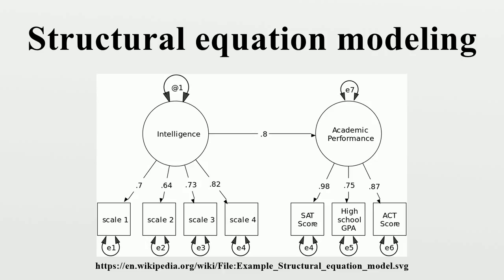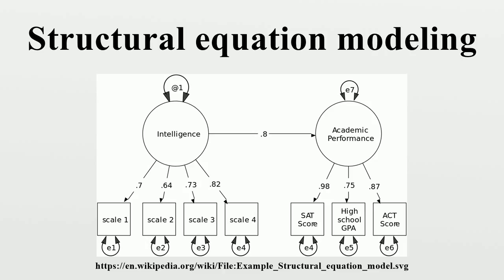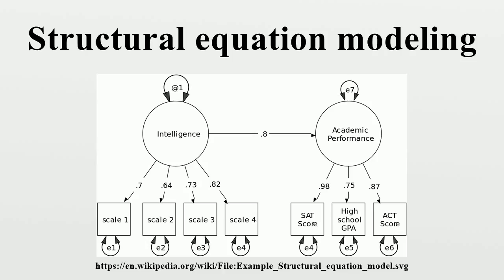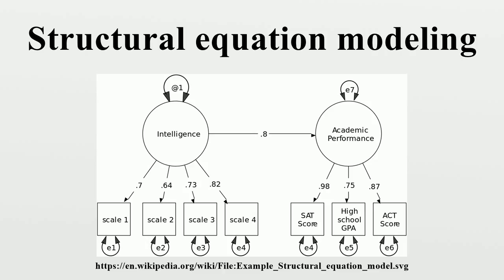Structural equation modeling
Structural equation modeling (SEM) refers to a diverse set of unrelated computer algorithms and statistical methods that fit networks of constructs to data.SEM includes confirmatory factor analysis, path analysis, partial least squares path analysis, LISREL and latent growth modeling.

Image-Copyright-Info
Author-Info:   Tim bates

Image-Copyright-Info